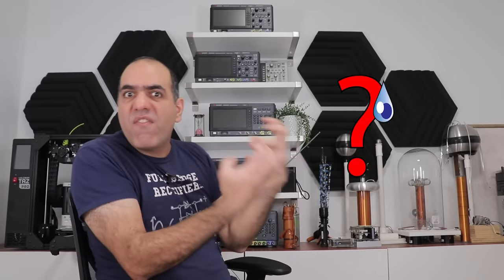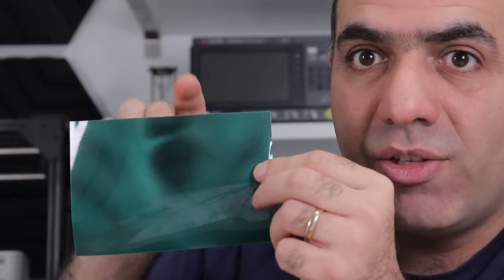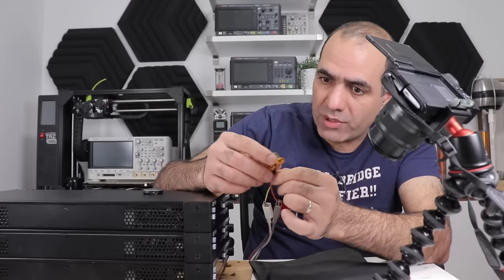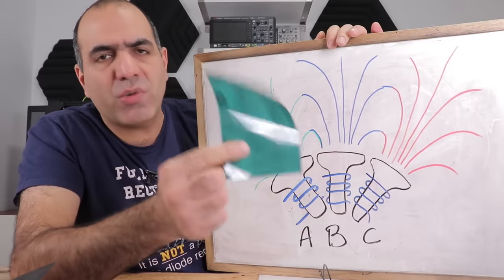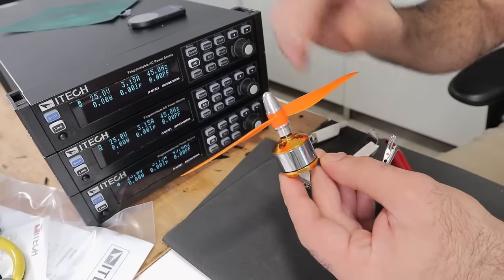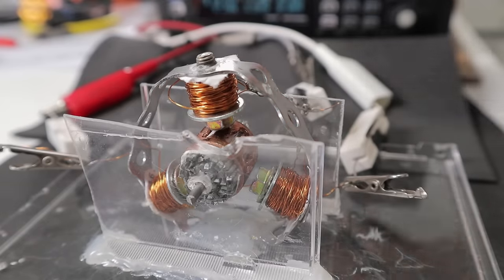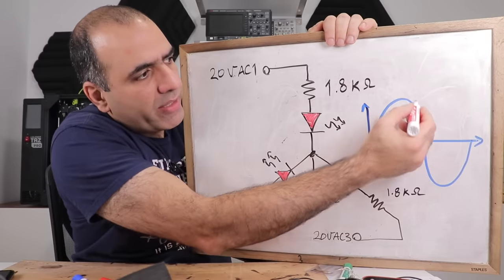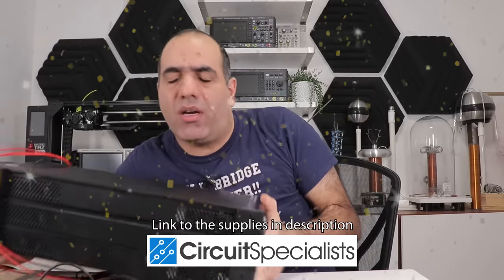Trying to See Rotating Magnetic Fields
Here I try to show you the actual magnetic fields rotating by 3 phase AC.

Sam Lutfi
Peter Membrey